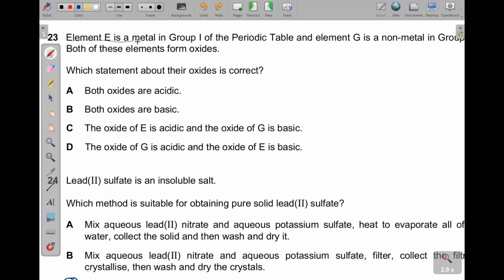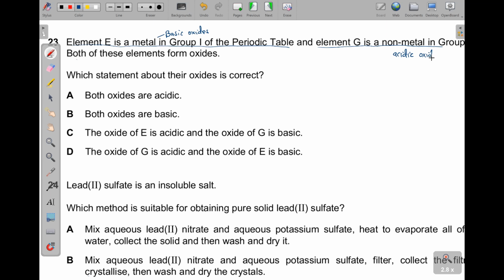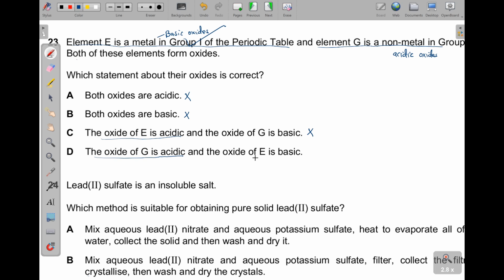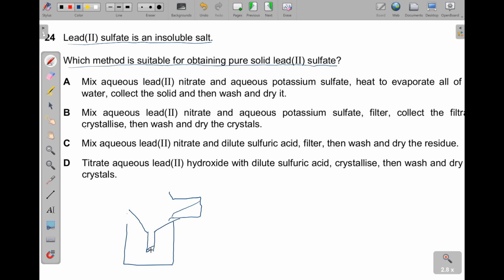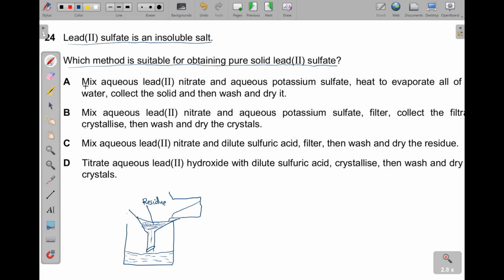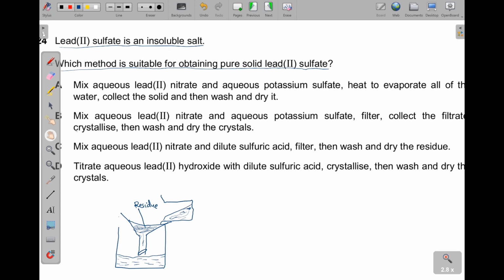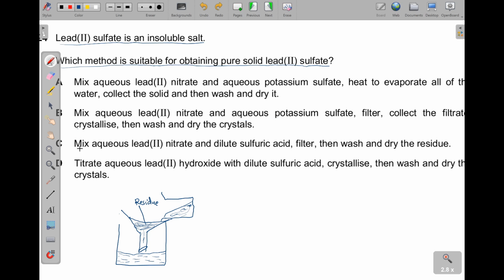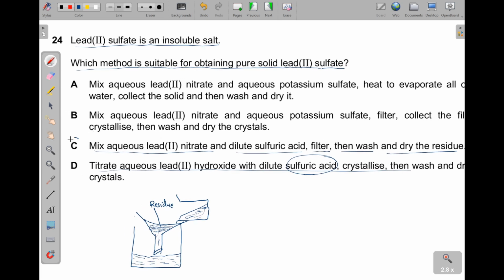0620/22/F/M/25 - QNS 23 & 24 --- IGCSE EXTENDED CHEMISTRY PAPER 22 FEB/MAR 2025